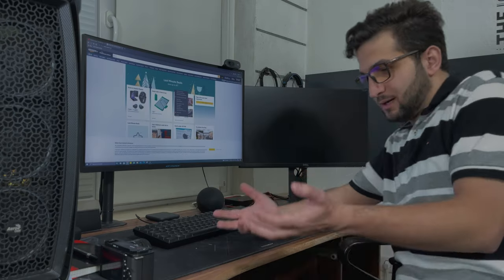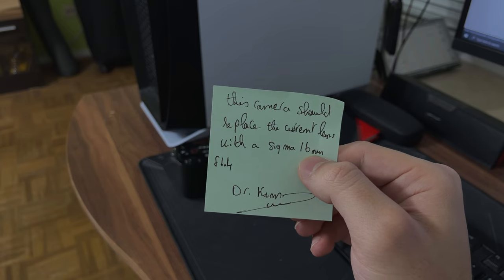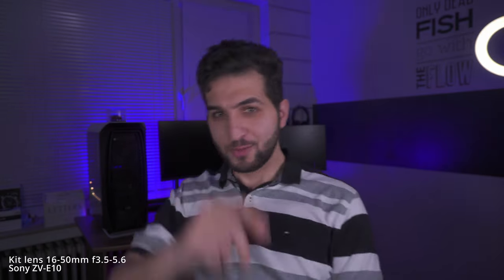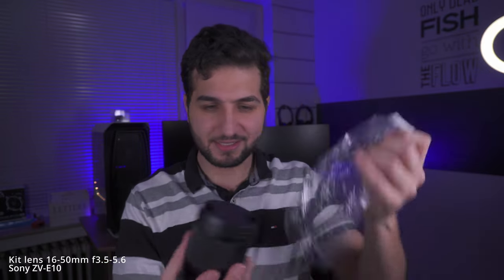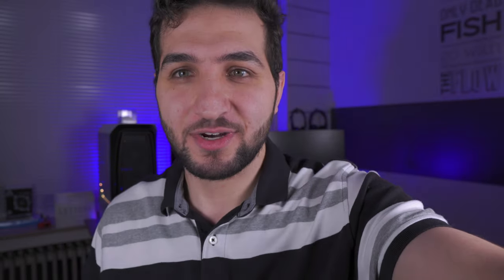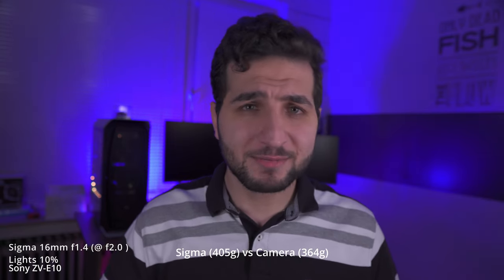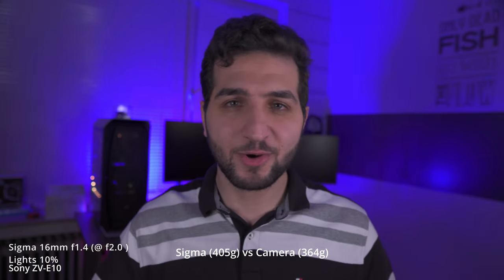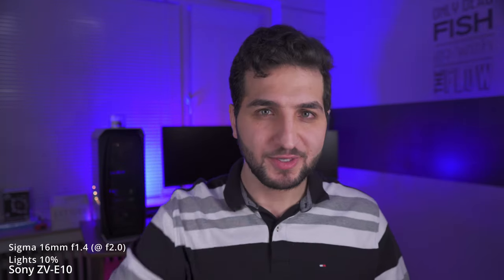Most Underrated Lens...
In this video i m going to show you the difference between the kit-lens 16-50 f3.5-5.6 that comes with Sony's cameras and the Sigma 16mm f1.4. This video is going to change your perspective about investing in this lens. Tests and real footage are also included in this video!

The SIGMA 16mm F1.4 DC DN | Contemporary is an interchangeable lens for Sony E-mount mirrorless cameras with APS-C format sensors, offering a 24mm focal length angle of view and a maximum aperture of F1.4. It's fast, wide-angle lens that videographers/photographers with mirrorless cameras love it.

Amazon Links to best deals ⬇️
🛒 Sony ZV-E10
🛒 Sony 10-18mm Lens
🛒 Sigma 16mm f1.4 Lens
🛒 Kingston Canvas Go Plus 256GB SD Memory